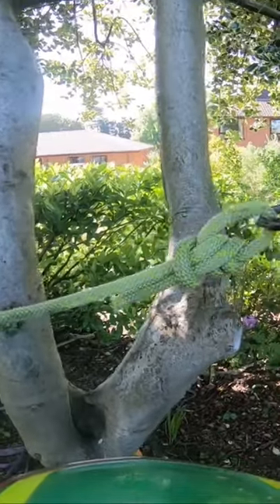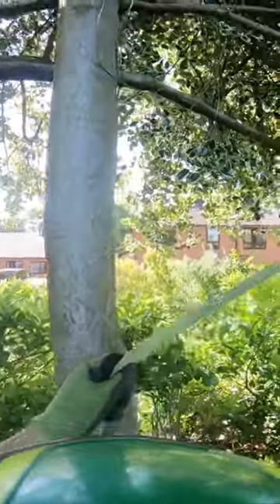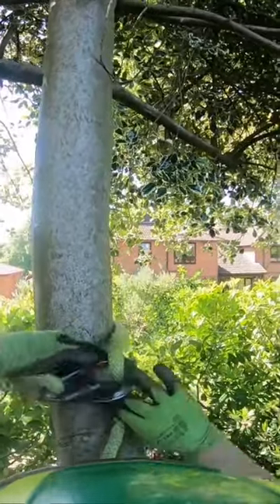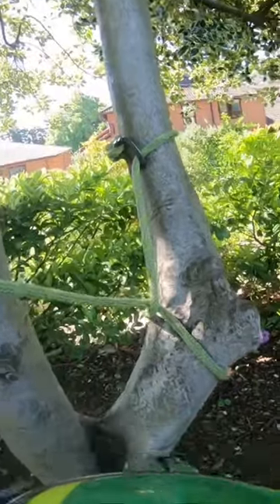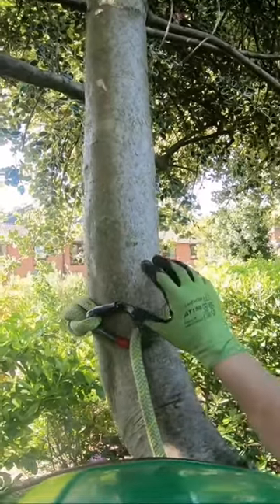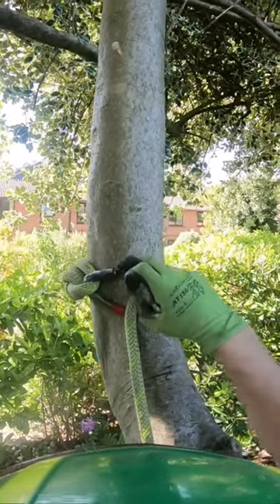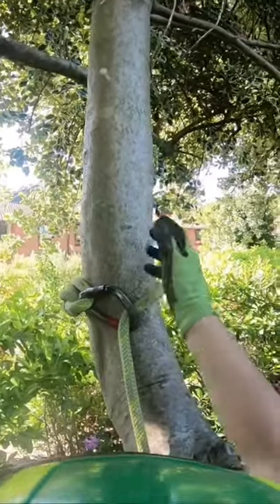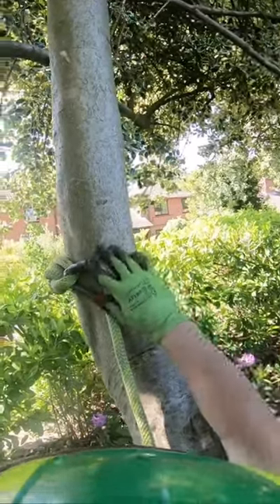Quick Rigging technique using steel carabiner